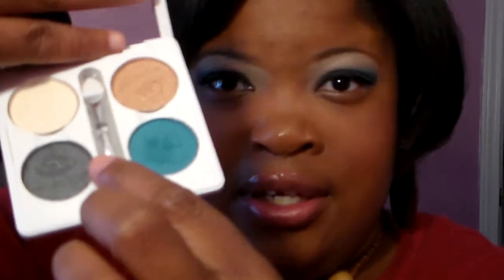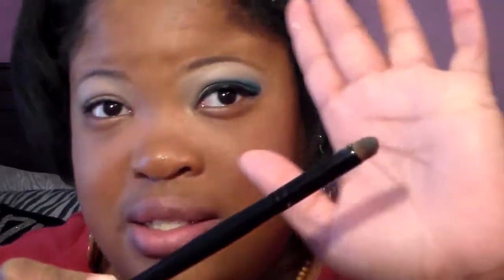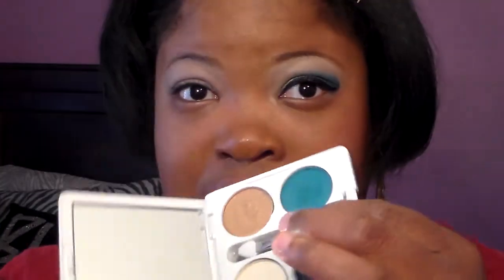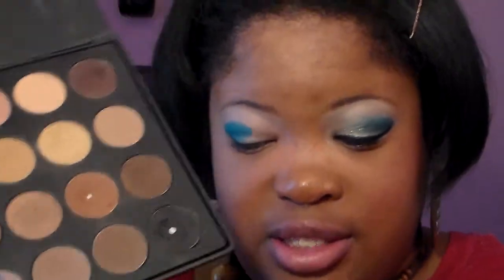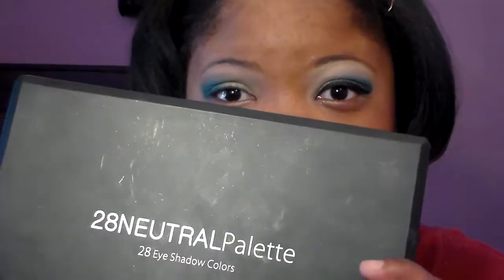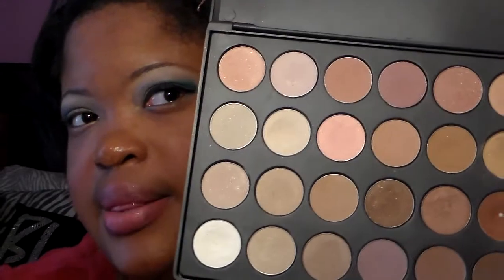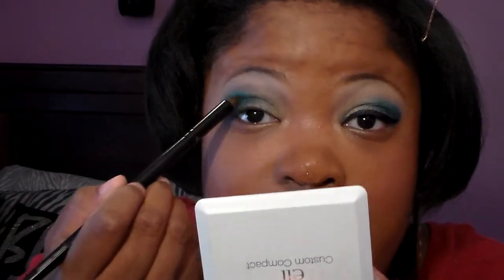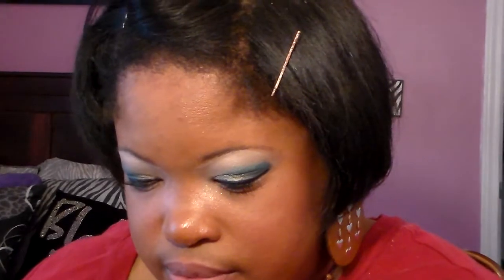March Birthstone Series Aquamarine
I really like this look is pretty awesome. Elf is a good brand so I would recommand elf to any one. More information on this look check out my facebook and twitter. So I hope ypu guys enjoyed this look. Any more video request hmu in the inbox !